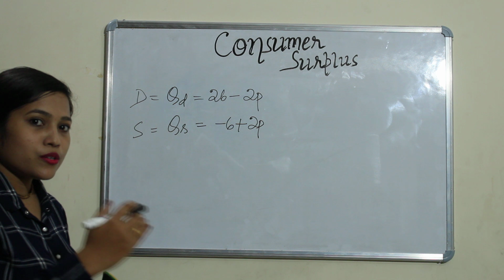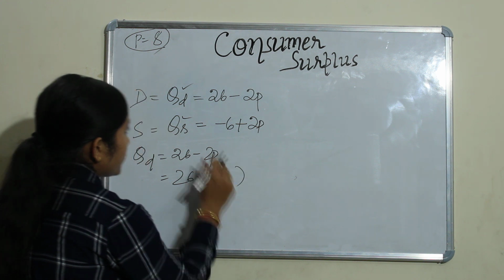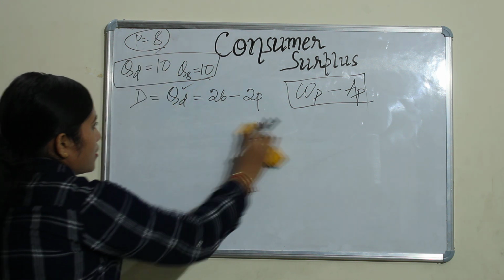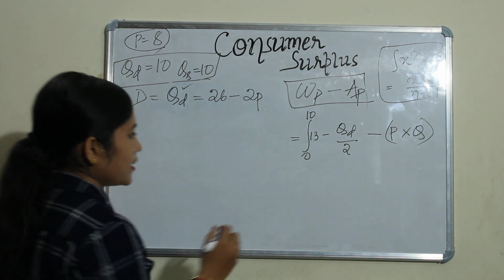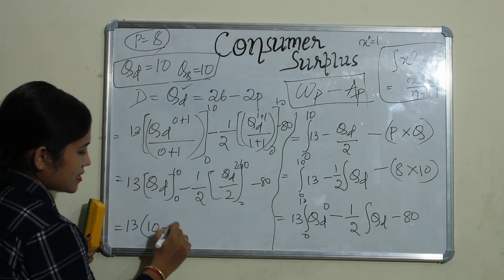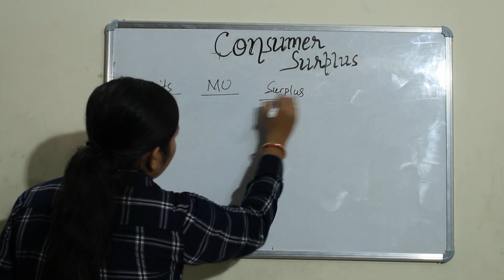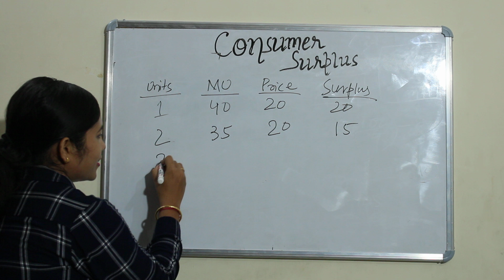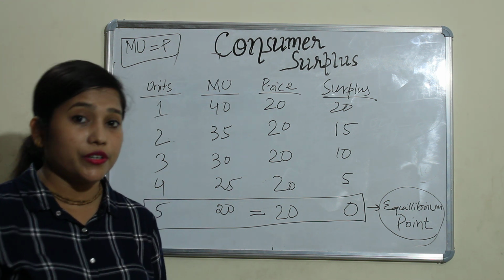Lecture 4. Numerical of Consumer Surplus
MOCK TEST
To update your knowledge regarding this topic appear the mock test and the link I have mentioned below

Here I have discussed regarding consumer surplus along with its explanation through examples and limitations. Followings have been also included.

Consumer surplus examples with diagram, consumer surplus definition, consumer surplus pdf, consumer surplus calculator, consumer surplus formula monopoly, consumer surplus graph, how to calculate consumer surplus with a price ceiling, importance of consumer surplus, how to calculate consumer surplus after tax, consumer surplus in economics, conclusion of consumer surplus
For more update in economics and regarding MCQs and Current affairs related to economy do follow and like my page in facebook and instagram.
The link I have mentioned below

 Here you can access to my previous videos and the links I have mentioned below.